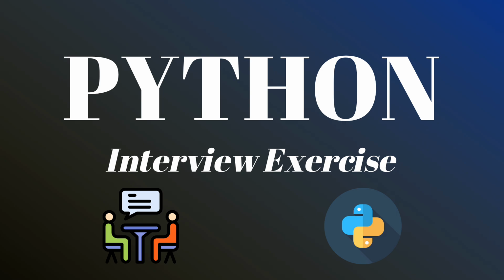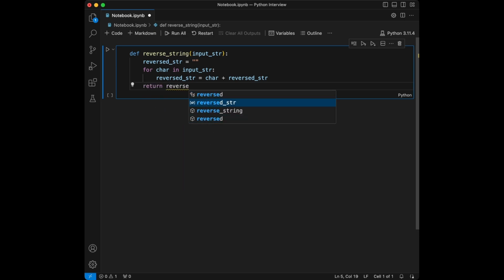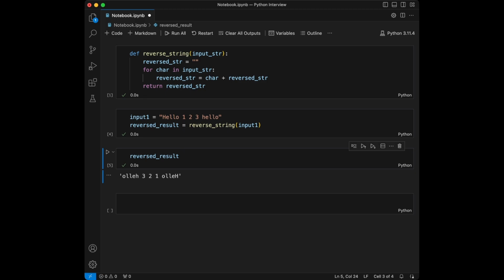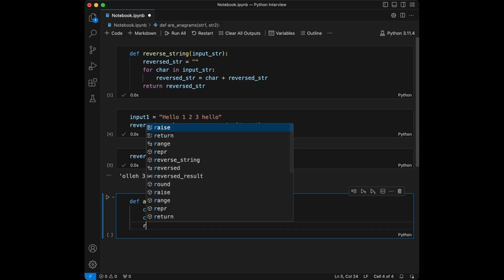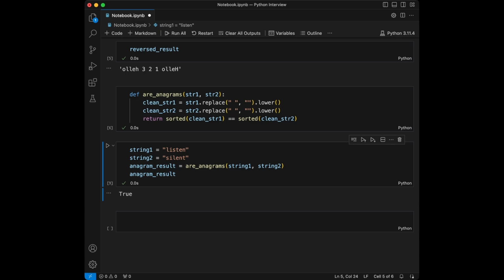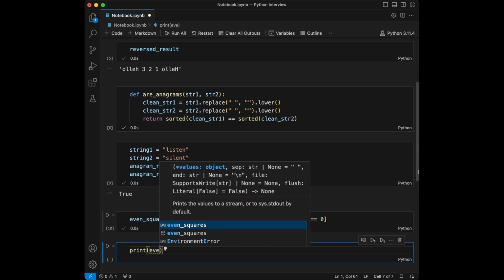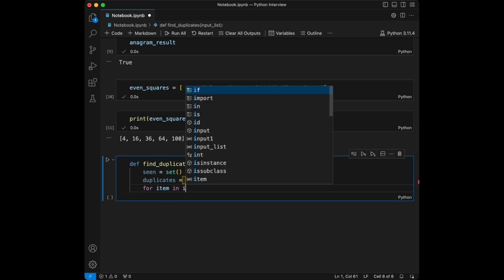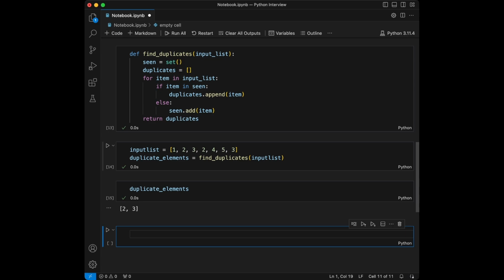Ace Your Python Interview with These Top Coding Challenges!